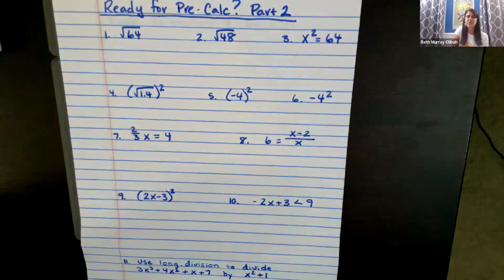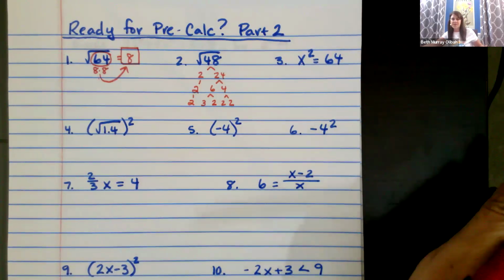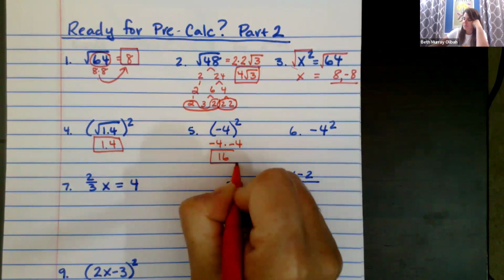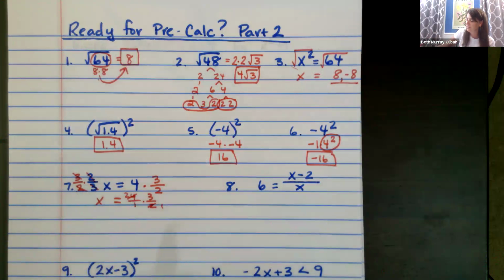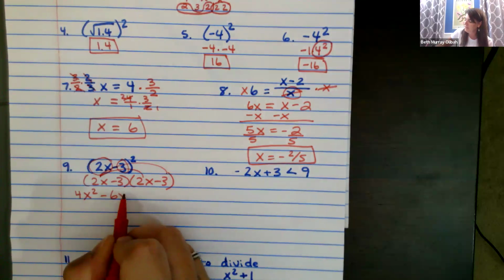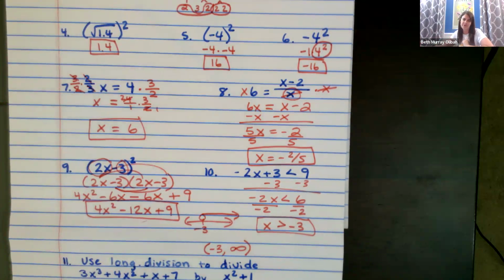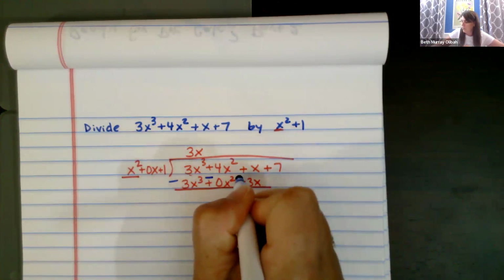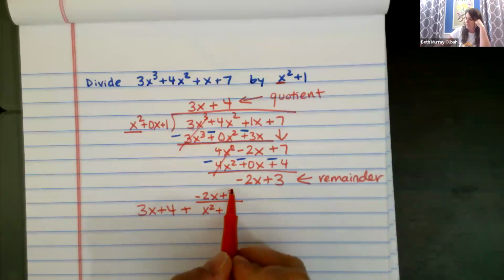Ready for Pre-Calculus? Part 2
More skills you need to make sure you have before you take pre-calculus.  Simplifying radicals, long division with polynomials, FOIL, and solving equations and inequalities.